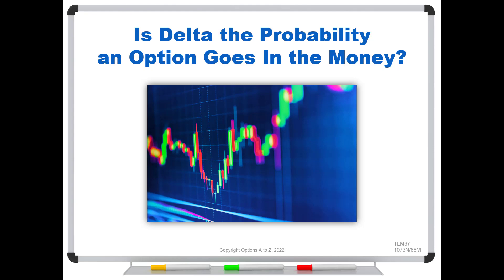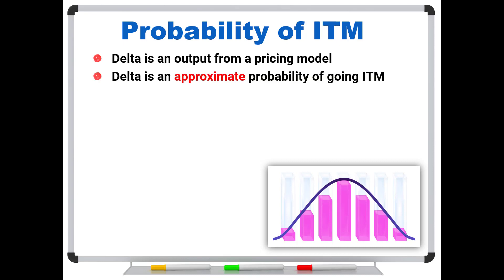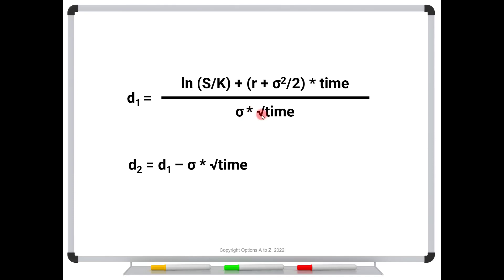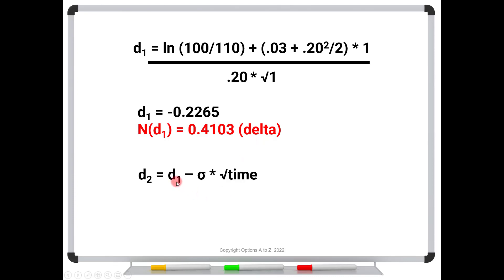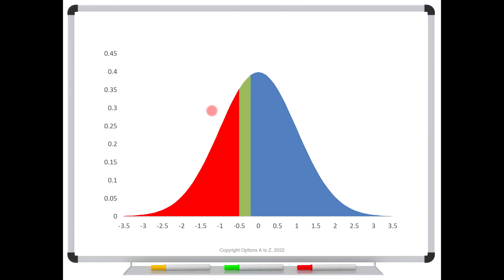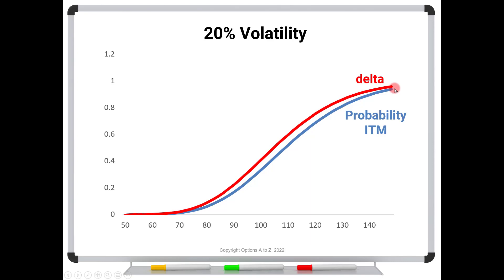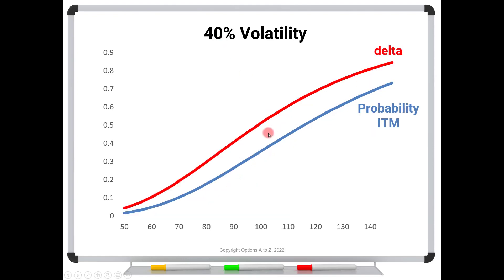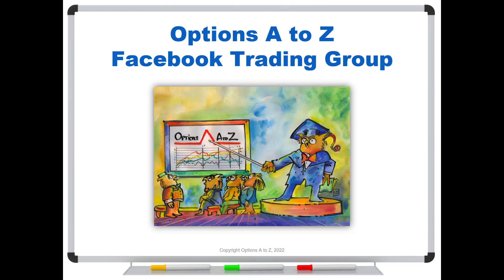Is Delta the Probability an Option Goes In the Money?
You may have heard that an option's delta is the probability for the option to go in the money. Well, delta is only an approximation. How good is the approximation, and how far off can it get?